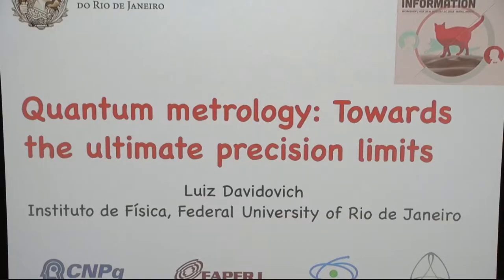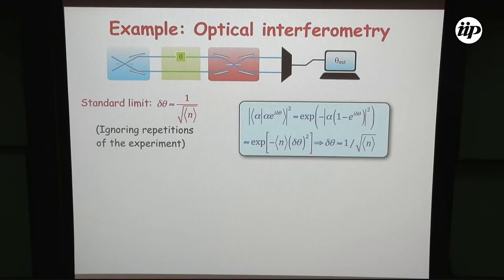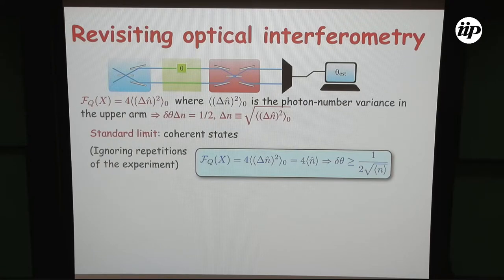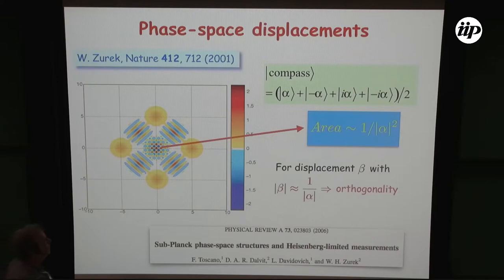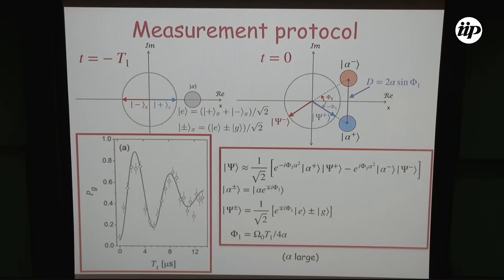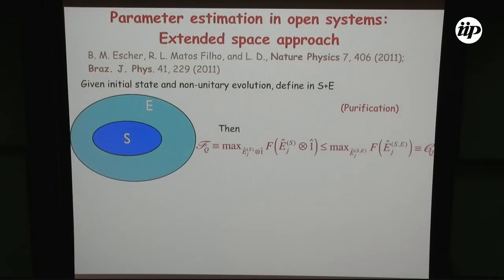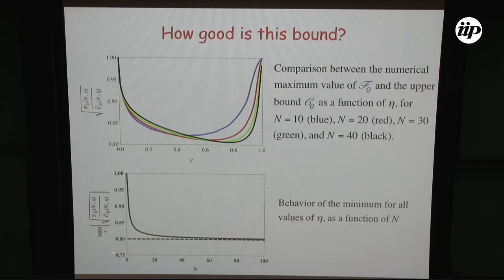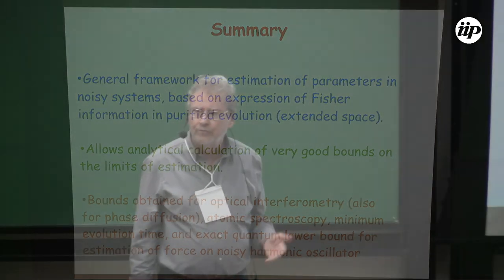Quantum Metrology: Toward the Ultimate Precision Limits - Luiz Davidovich